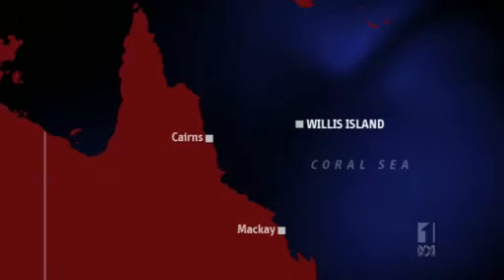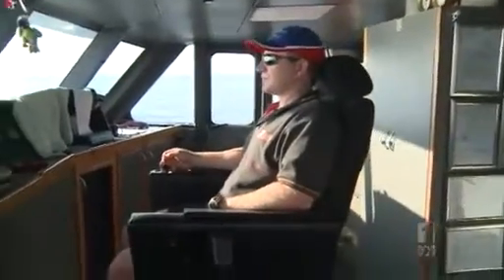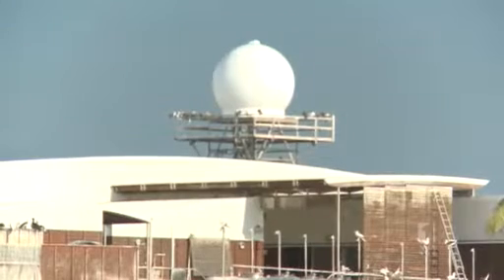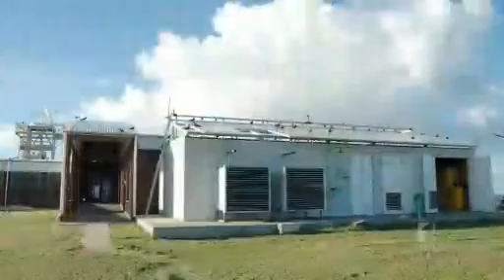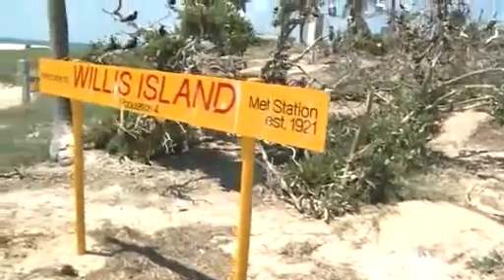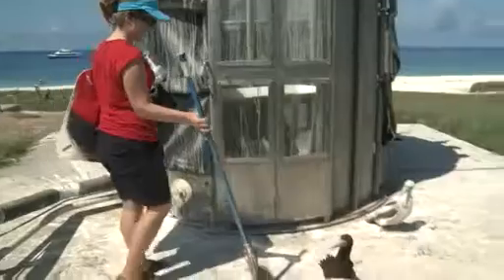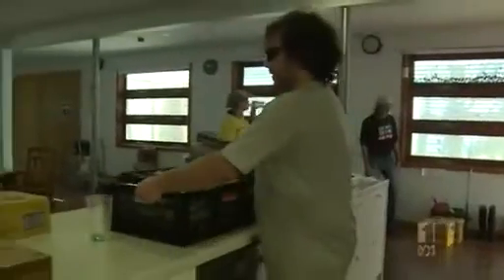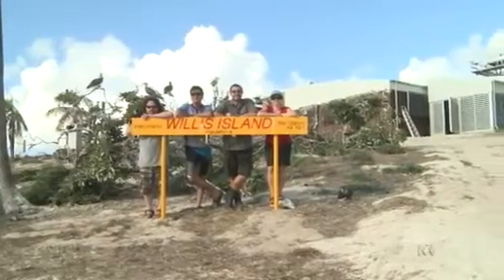Remote weather station rebuilt after Yasi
Bureau of Meteorology sends new crew and supplies to remote radar site